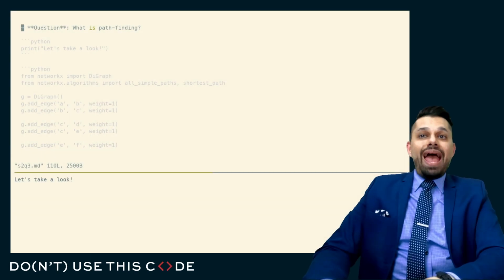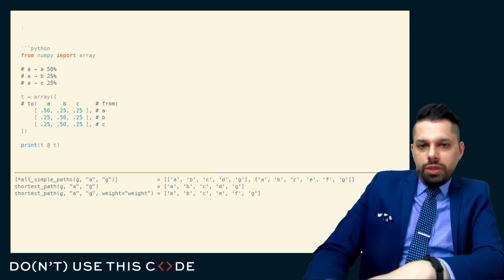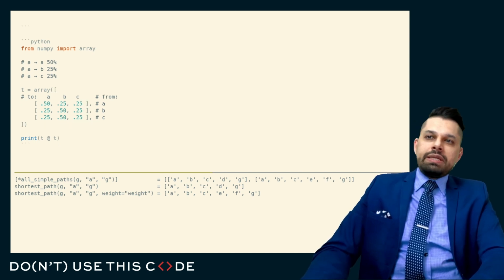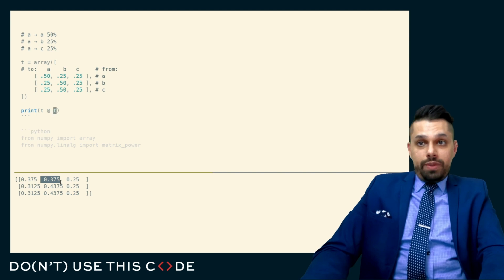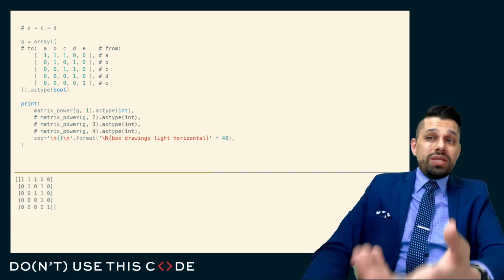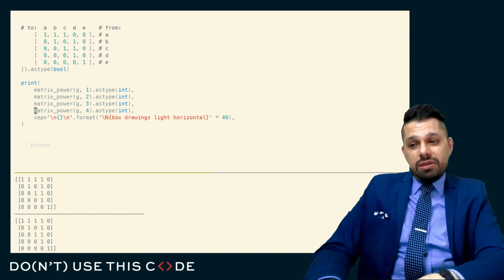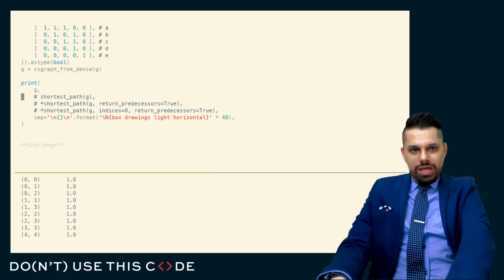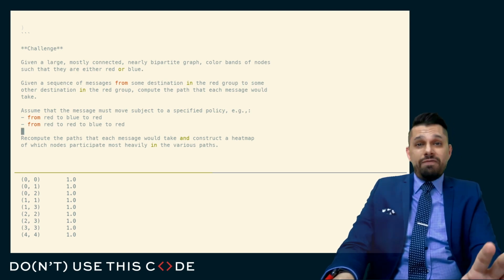Get what you need FASTER with path-finding | Trees and Graphs for Faster Code Part 3